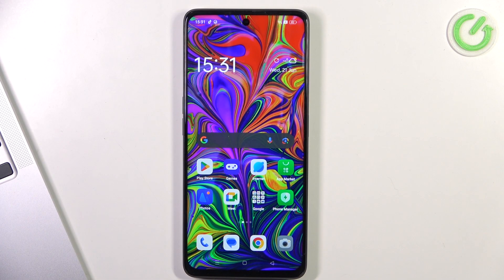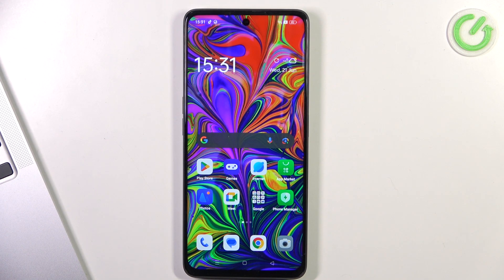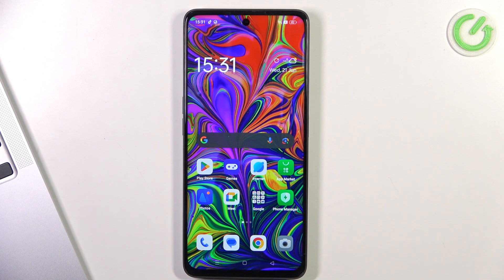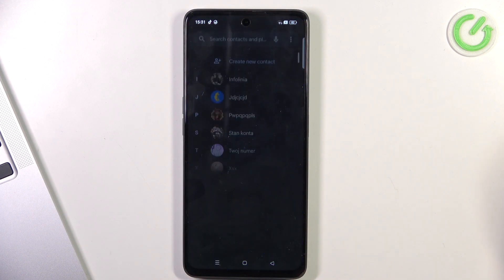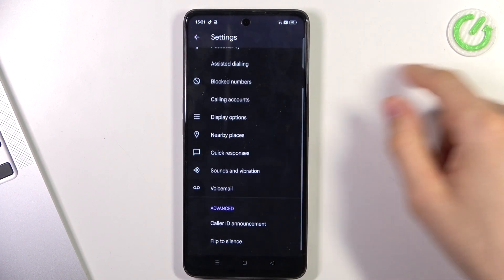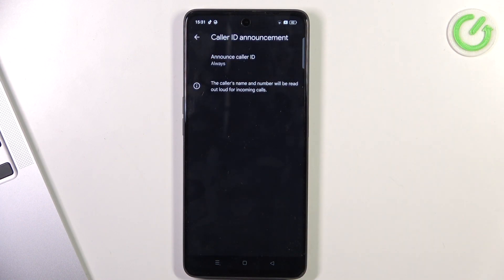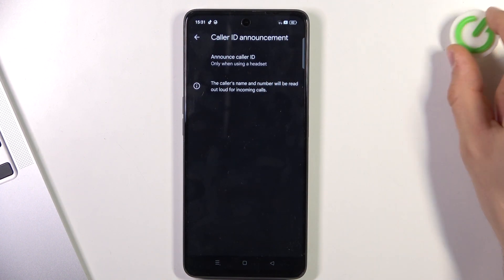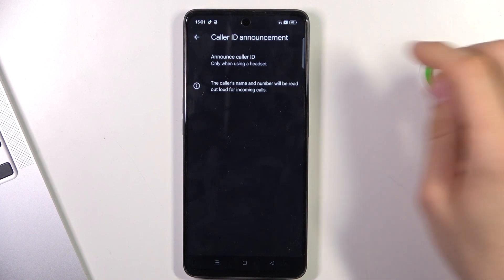How to Announce Caller ID on Oppo A1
Find out more about Oppo A1:
Hello, everyone! We have an exciting tutorial for you today. In just a few minutes, we will show you how to activate the caller ID announcement on your Oppo A1 smartphone. Our expert will walk you through the call settings and demonstrate how to customize this feature on your device. So, get comfortable, relax, and enjoy watching our easy-to-follow video tutorial. If you want to know more about your Oppo A1, visit our YouTube channel.

How to announce caller ID in Oppo A1? How to adjust caller ID announcement in Oppo A1? How to enter Call Settings in Oppo A1?